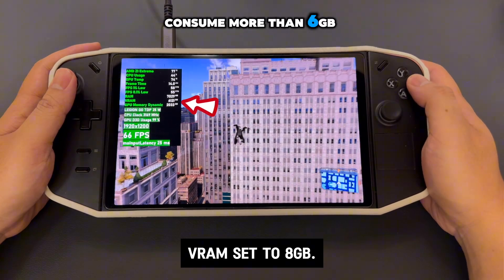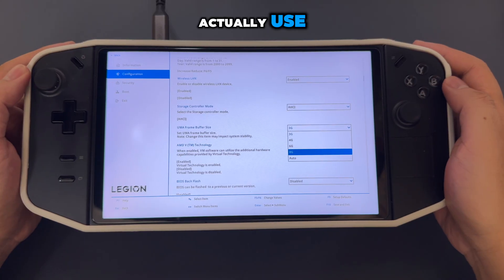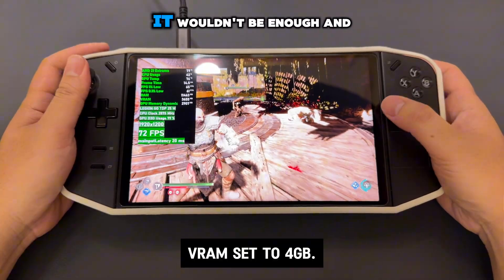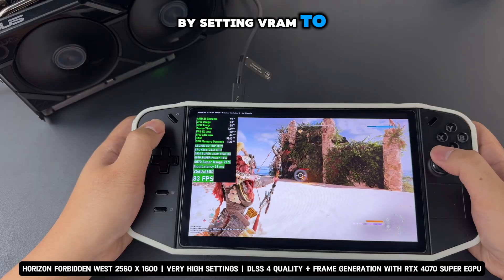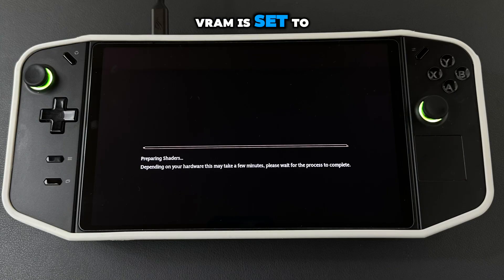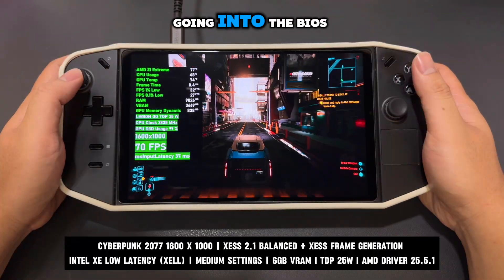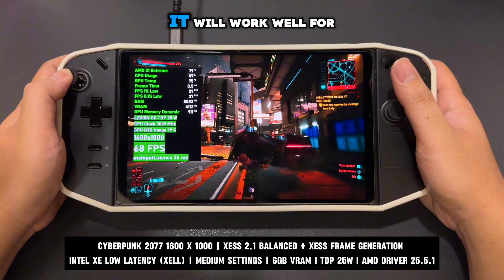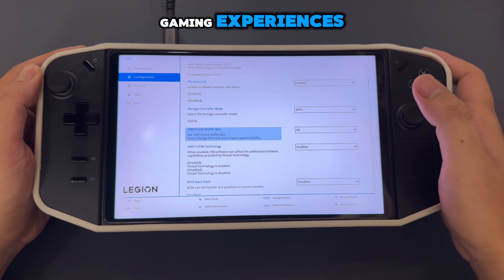The Ultimate VRAM Guide for Lenovo Legion Go Users!